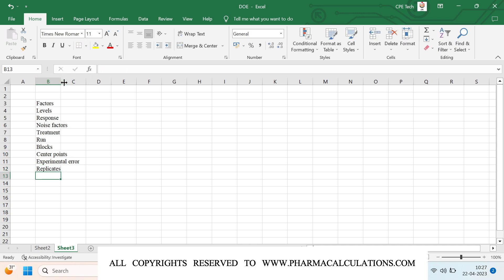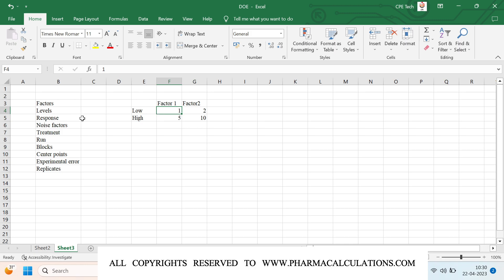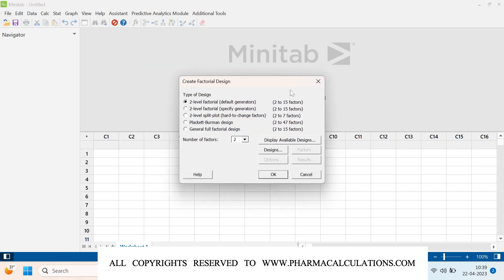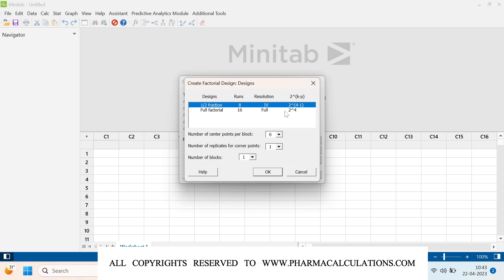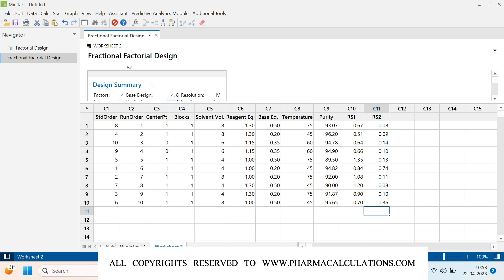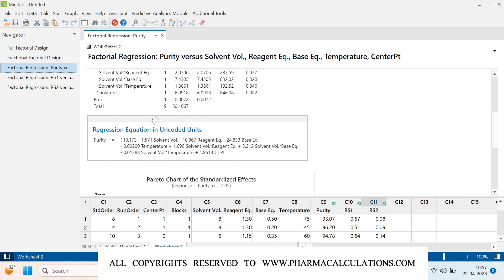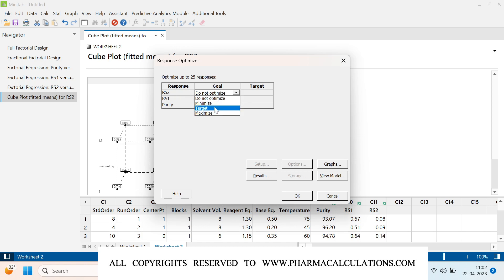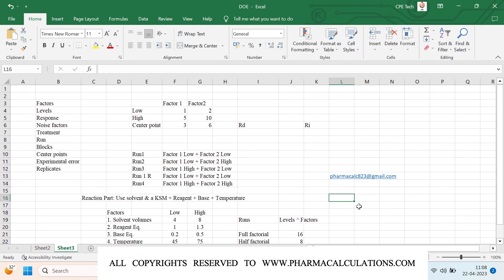Performing Design Of Experiments (DOE) using Minitab in Factorial method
Performing DOE using Minitab in factorial method